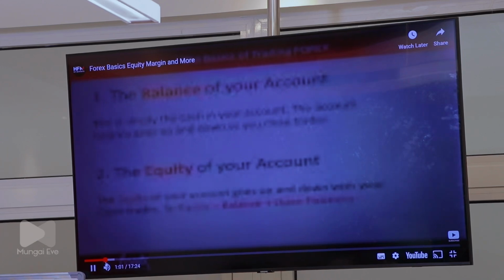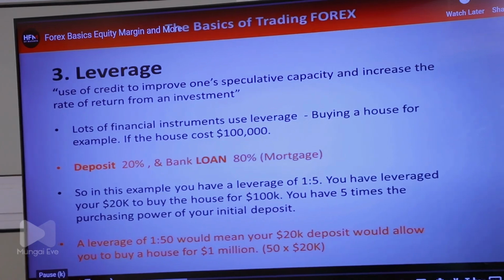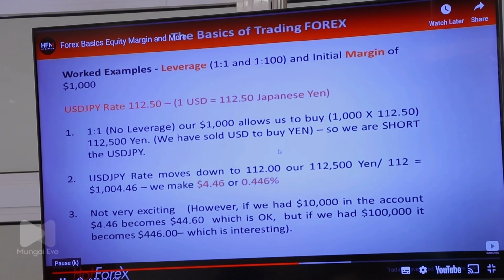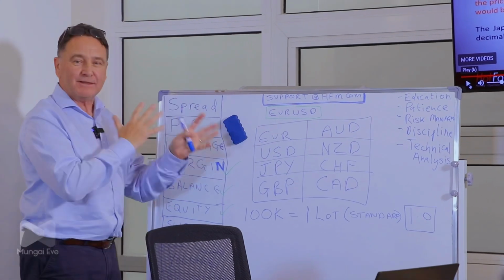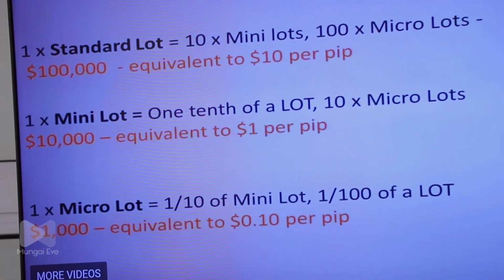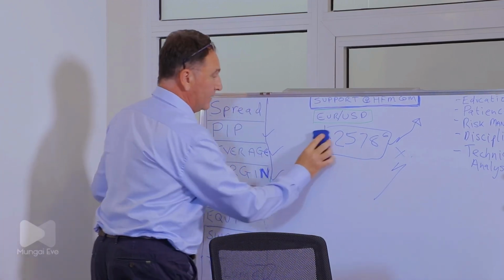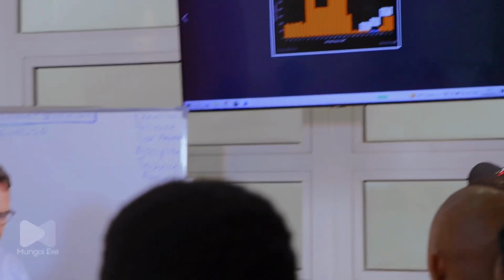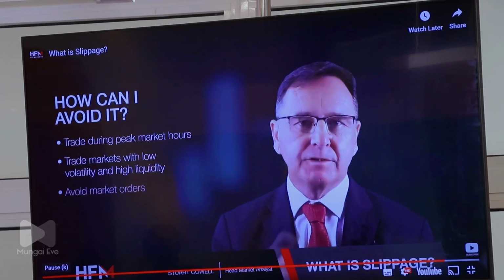Mungai Eve First Ever Forex Trading Classes At HF Markets! - Basics Lesson 1